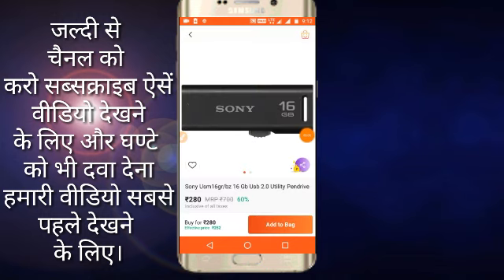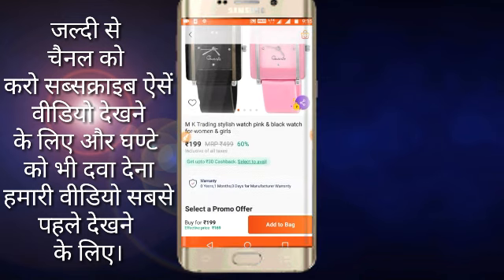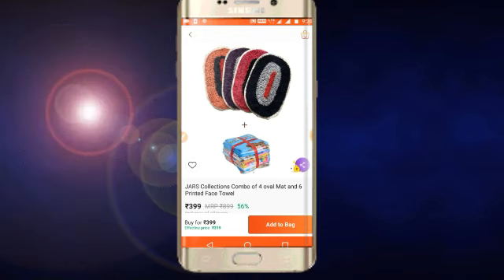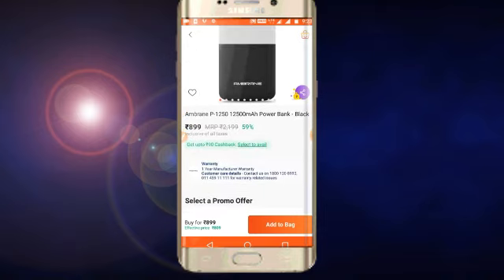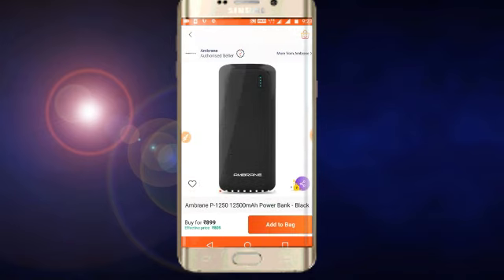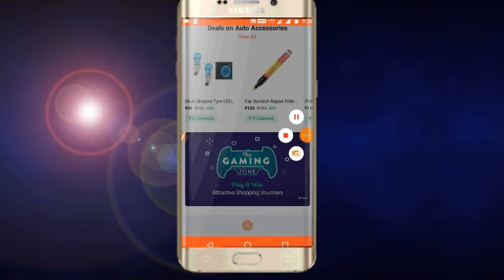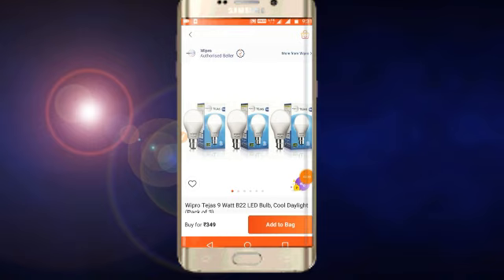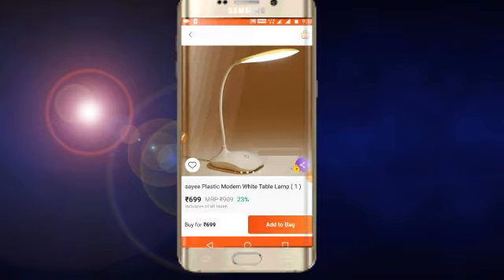Paytm Mall 9 Amazing Deals || Paytm Mall Free Shopping Offer|| Paytm Mall Today Offer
Paytm Mall 9 Amazing Deals || Paytm Mall Free Shopping Offer|| Paytm Mall Today Offer|| Paytm Mall New Offer

in this video i have shown you paytmmall new best  product
paytm mall account kaise banaye,
paytm mall free product,
paytm mall return product,
paytm mall refund trick,
paytm mall refund money,